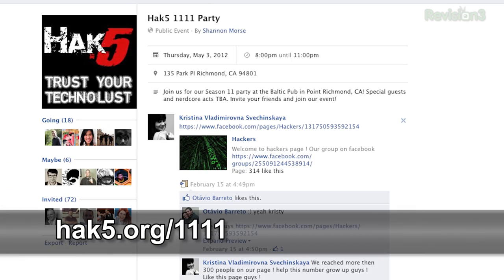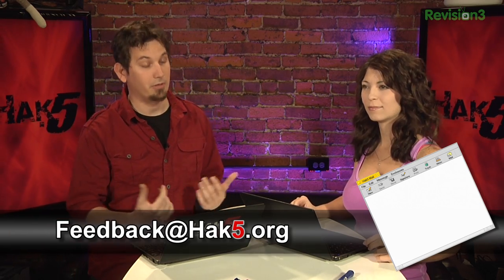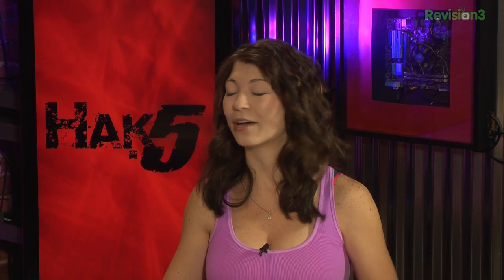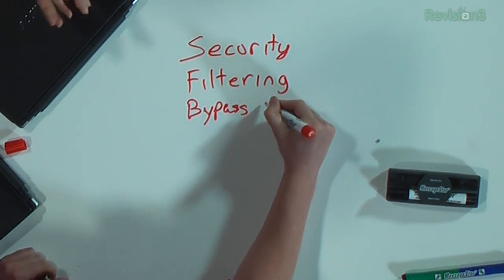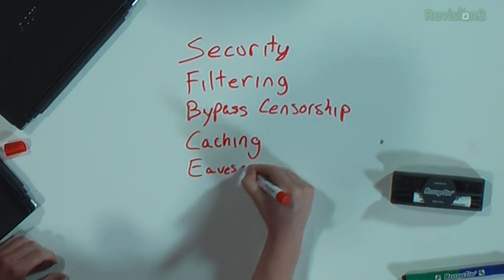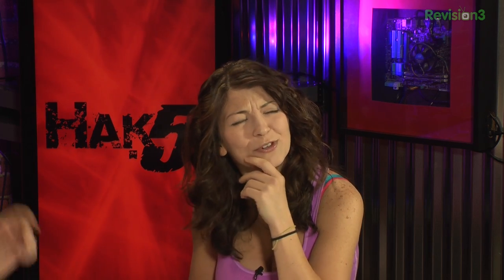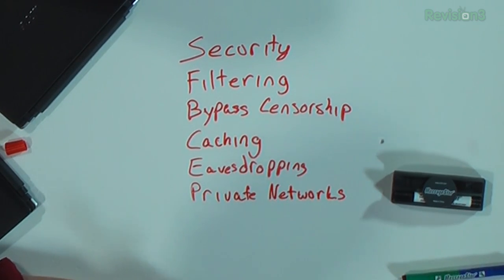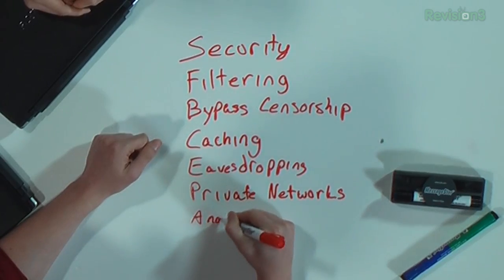Hak5 - Network Proxy Overview; Caching, eavesdropping, anonymity, censorship, filtering and more, Hak5 1108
Hak5 -- Cyber Security Education, Inspiration, News & Community since 2005:
This time on Hak5: We begin a special series on proxies. Caching, filtering, security or anonymity -- whatever your reasons may be Darren and I are exploring the in's and out's of this great technology from the ground up. All that and more, this time on Hak5!

And let's not forget to mention that you can follow us to the show and get all your Hak5 goodies, including the infamous .